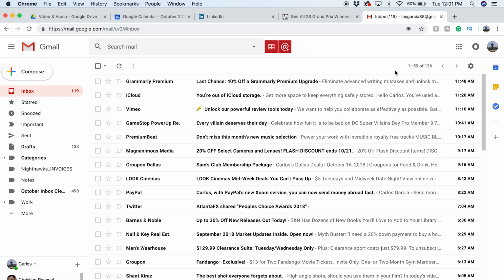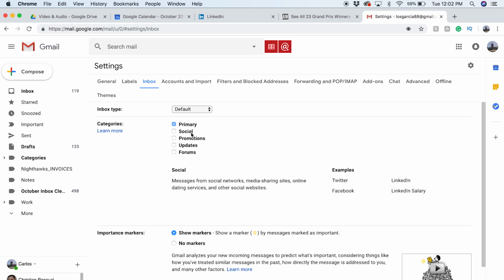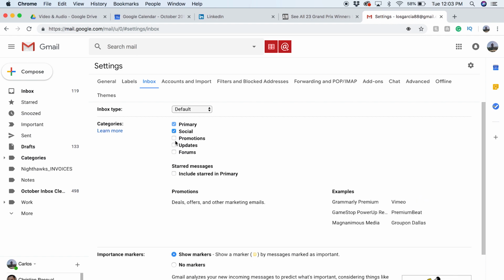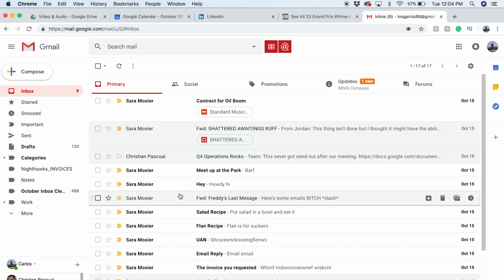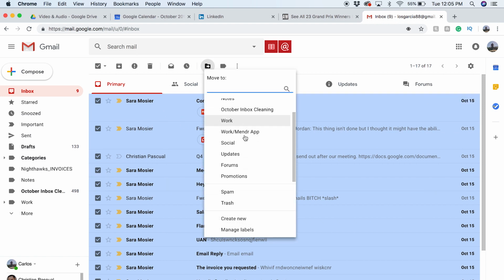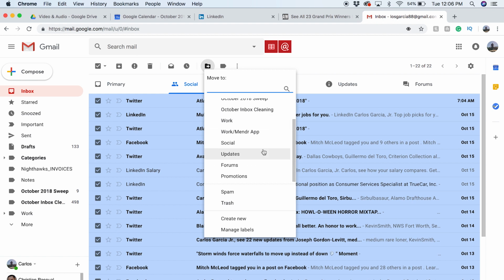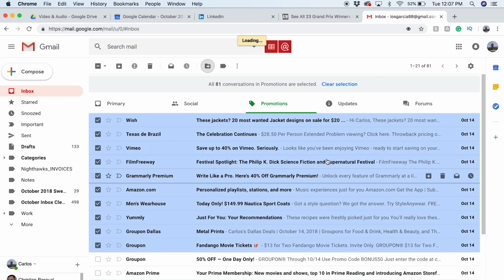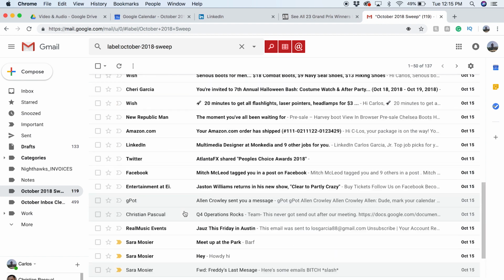Super-fast gmail sweep clean & categorize for inbox zero with these email hacks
When your inbox is overwhelming, don’t rely on a silly app or unnecessary life hack. You just need to get back to the basic fundamentals of email. Inbox zero is a concept introduced by Merlin Mann that makes your email inbox more manageable.
coedit presents a video series of email proficiency tutorials that will get you from inbox zero to inbox hero.

We found that simple oversight increases email efficiency and eliminates embarrassing, confusing, and costly mistakes from your team.  Our product directly integrates with Gmail and is available on our

Every company is looking for a simple hack to boost workplace efficiency.  Now, it is as simple as one click.  Instantly draft emails with your peers, employees, colleagues, or teams. Think google docs but for email. Once you install our tool, our logo will appear next to the send button; when you click on our badge, you create a shareable link.  Take that link and send it to any collaborator via text, g-chat, slack, or any messaging tool. Then you collaborate in the same window, real-time to make the perfect email.  Don't worry only the originator can send the email.

coedit is a Public Benefit Corporation harnessing business to increase the human capacity to generate creative output through collaboration.